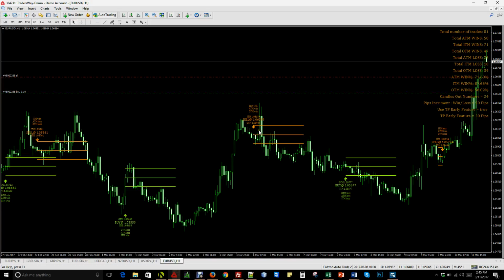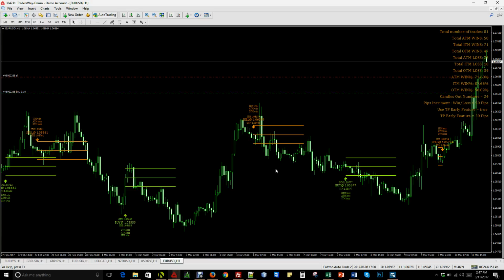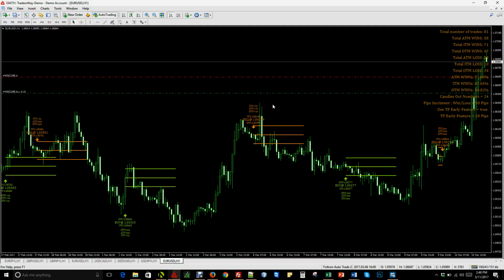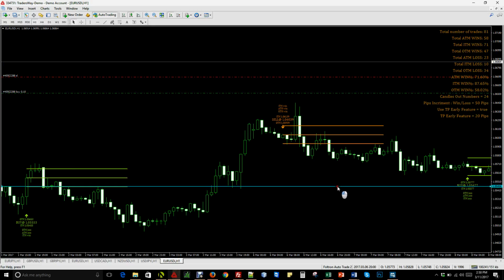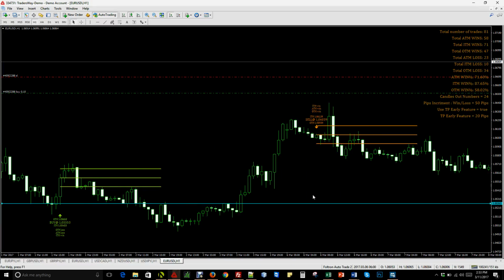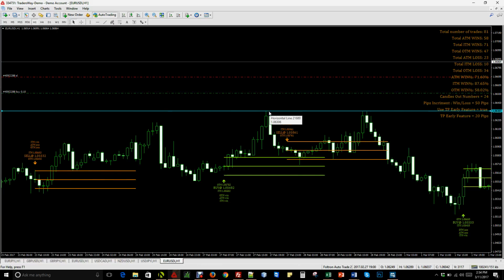The Big MACD Software How To Trade Forex Signals